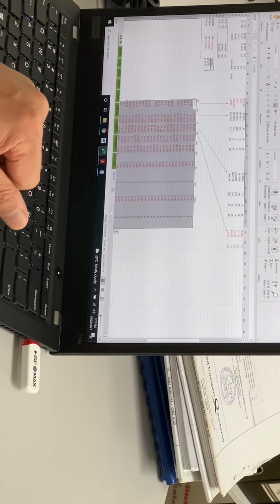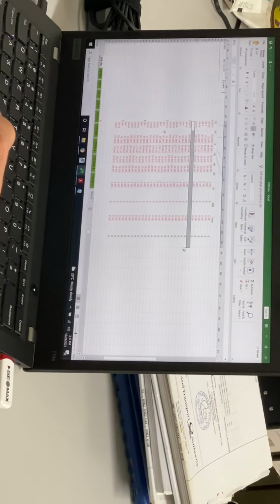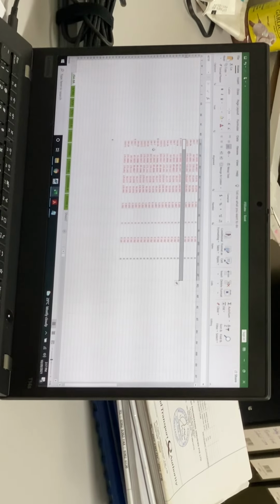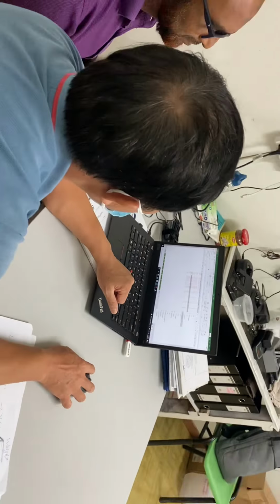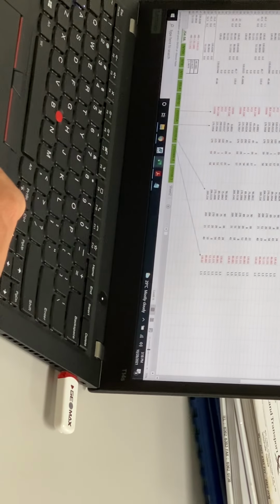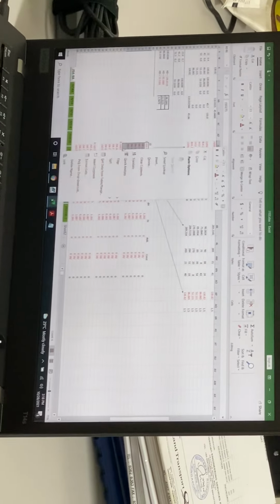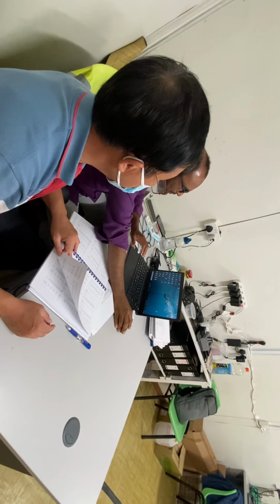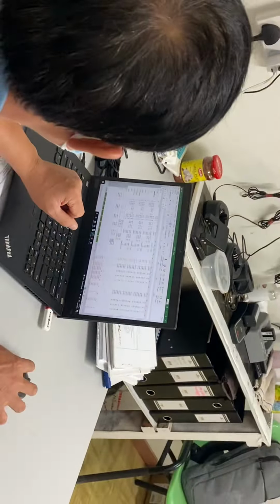Control Traverse By Leica TS 16 A,B,B,A Method ||Land Surveyor Singapore